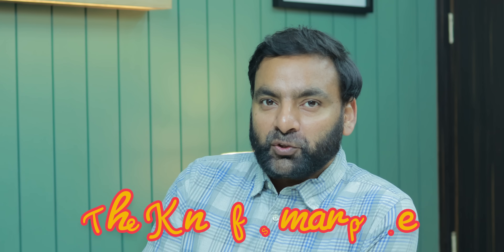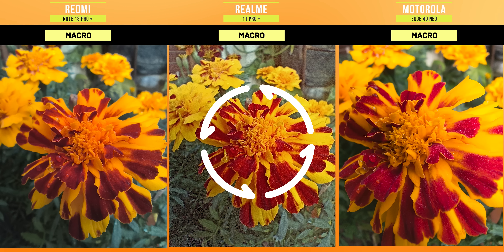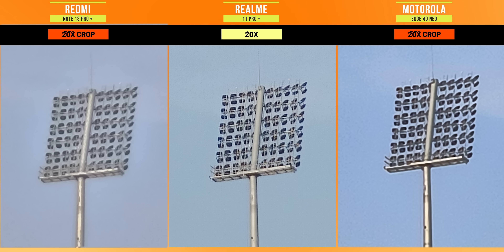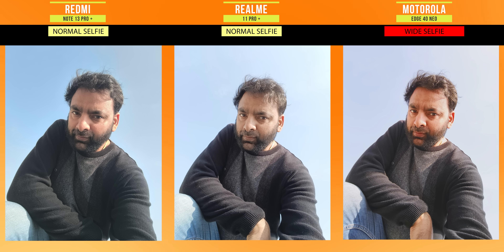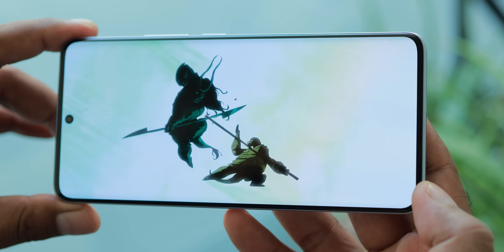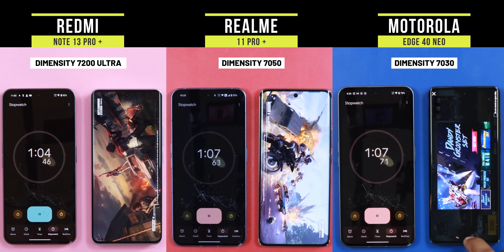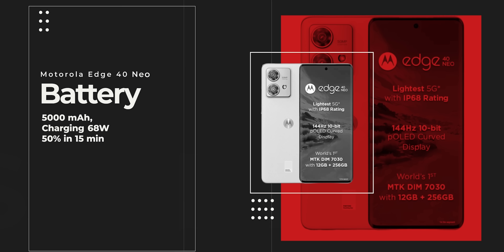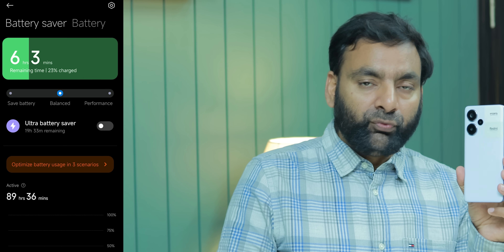Moto Edge 40 Neo vs Redmi Note 13 Pro Plus vs realme 11 Pro Plus Camera Test & Comparison !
Ultimate Camera test and comparison between the Redmi Note 13 Pro Plus vs realme 11 Pro Plus vs Moto Edge 40 Neo.. Find out the best 5G phone for you under 30000 Rs.
See our Host Saurabh on his social network,